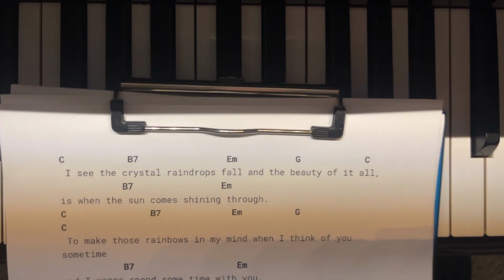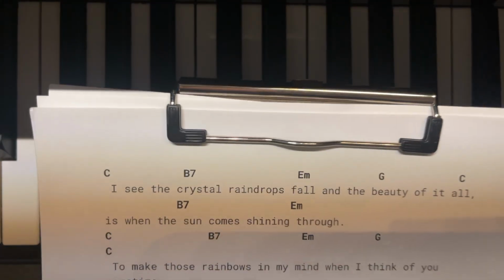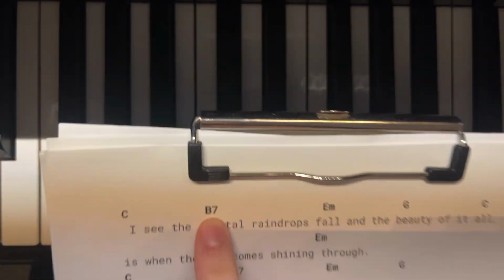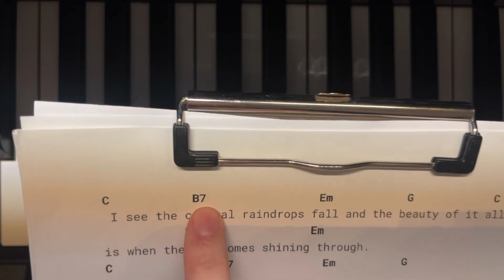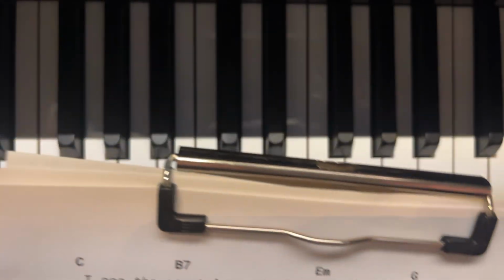How To Play Basic Piano & Some Chords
Made this for Gio’s acting class final 😁